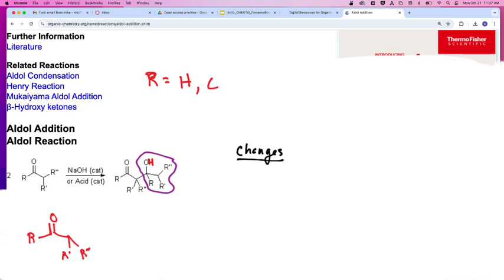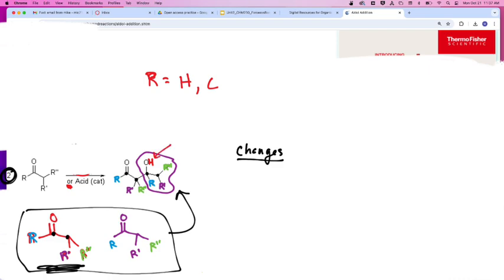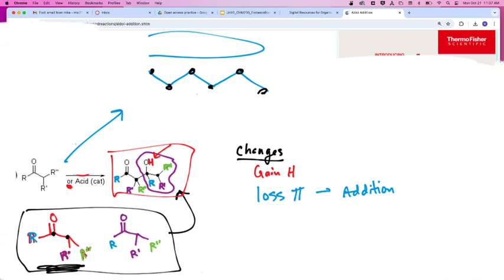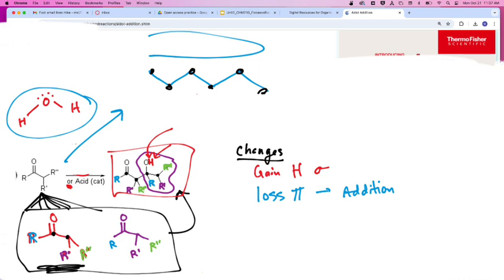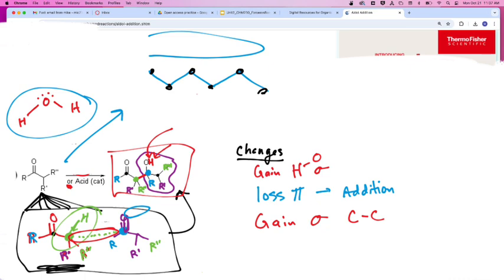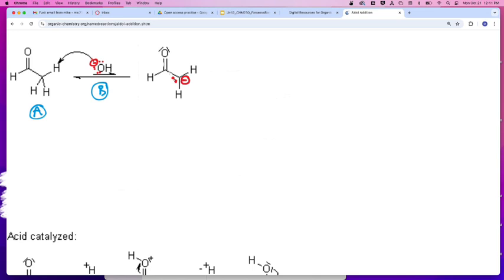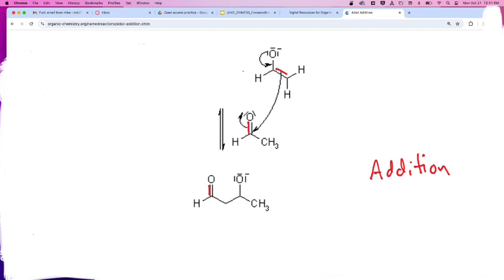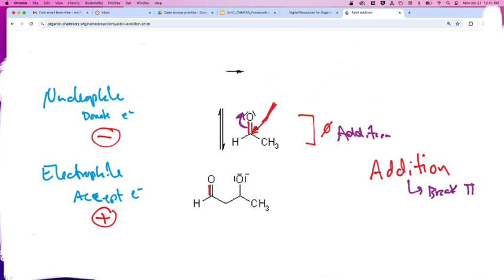fa24 230 lec17